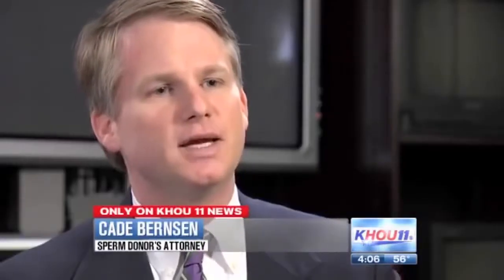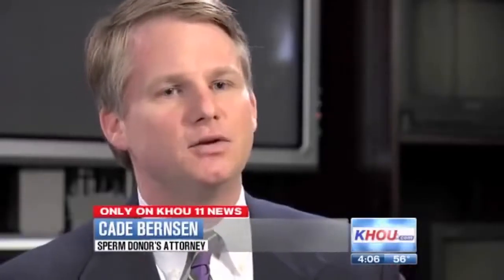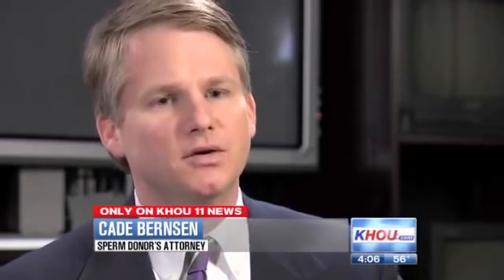Women Stealing Sperm From Men MGTOW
MGTOW 101

Music in the background: Herb Alpert And The Tijuana Brass - Spanish Flea

So guys, it seems that if you are a man and have sperm, you are risking impregnating all sorts of crazy bitches, even long after you stop fucking them, well at least if you keep your sperm frozen at a sperm clinic. This is another story of why men should NEVER EVER trust women, not their wives, not their girlfriends with their sperm, because when shit hits the fan, this is what happens.